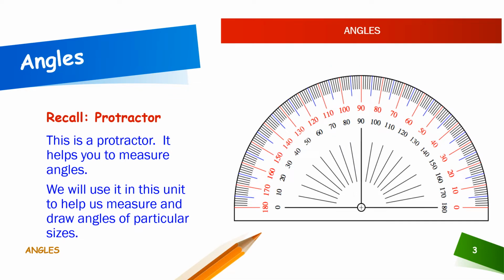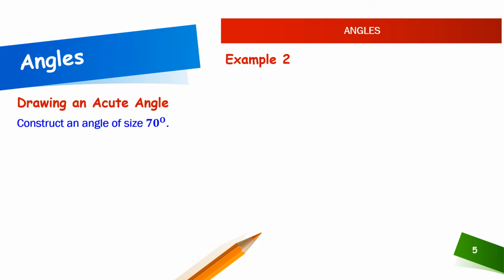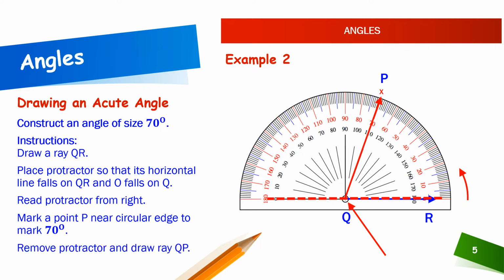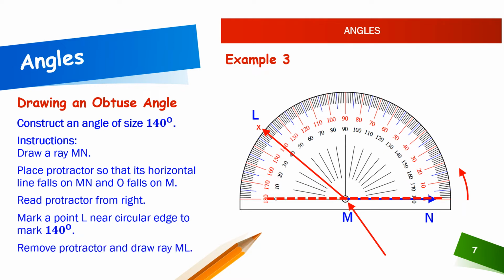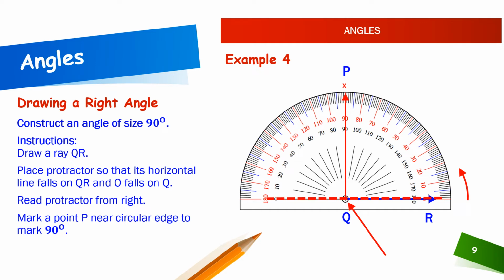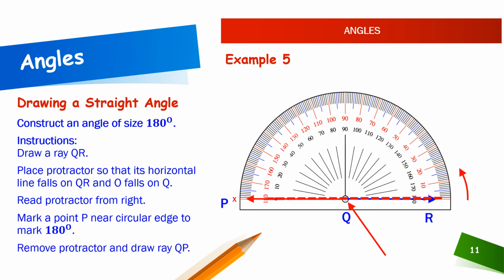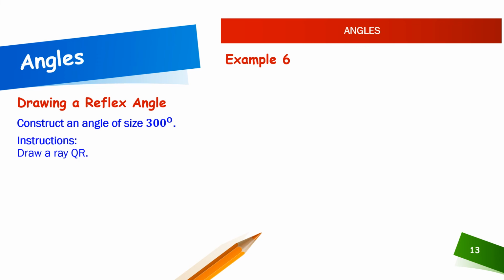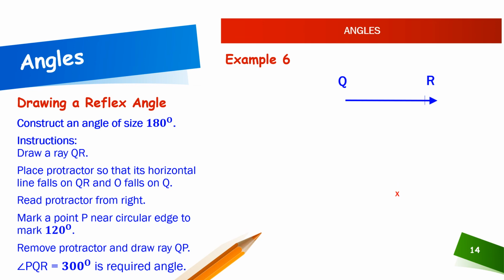Drawing Angles | Pre-GCSE Maths | Younger Viewers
The objectives for this session are learning how to draw acute and obtuse angles of different measurement using a protractor.

Timecodes
0:00 - Intro
0:05 - Objectives
0:16 - Recall: a protractor and how to use it to measure an angle (Example 1)
1:34 - Drawing an Acute Angle (Example 2)
2:48 - Drawing an Obtuse Angle (Example 3)
3:59 - Drawing a Right Angle (Example 4)
5:01 - Drawing a Straight Angle (Example 5)
6:05 - Drawing a Reflex Angle (Example 6)
8:07 - Recap and Conclusion